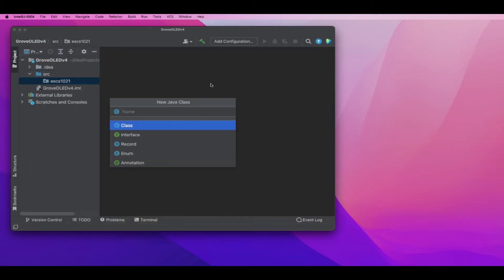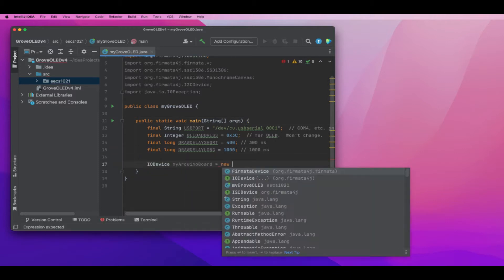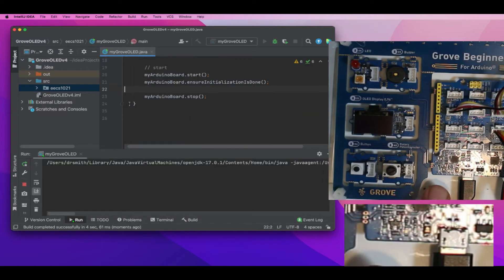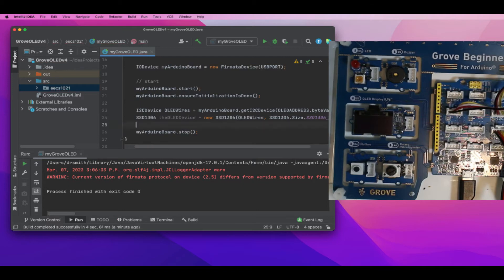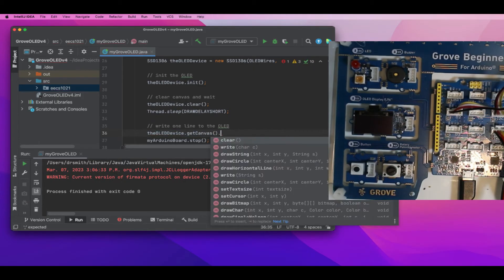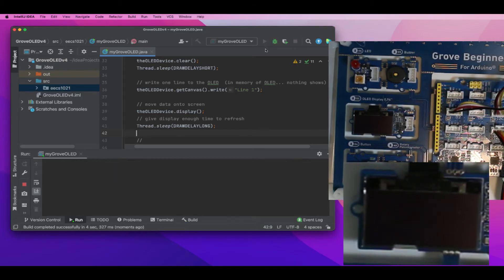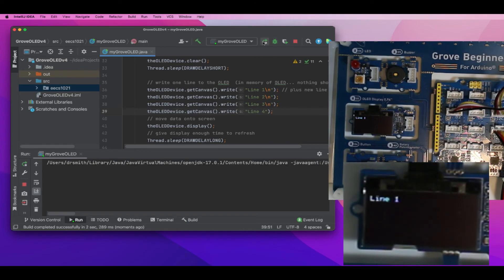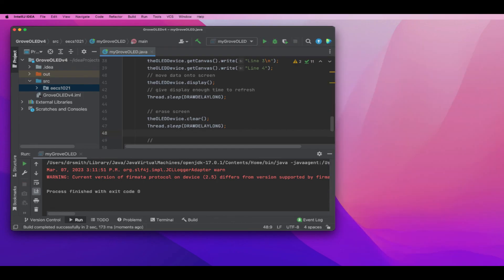Writing to an Arduino OLED using Java and Firmata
Using Firmata on the Arduino board and Firmata4j with Java JDK 17 and IntelliJ let's write text on the Arduino's OLED display.  This particular board is a Grove Beginner Kit for Arduino from Seeed Studio.

This program requires that Firmata be loaded on to your Arduino device.  Firmata is available from the Arduino IDE in "Examples".

Firmata4j is the Java library that speaks to Firmata on your Arduino

Note that you need to include updates for the JSSC and SLF4J libraries, depending on your version of Java and the OS that you're running on .